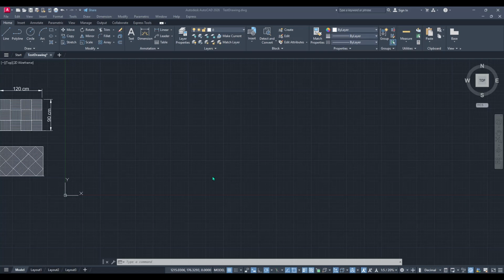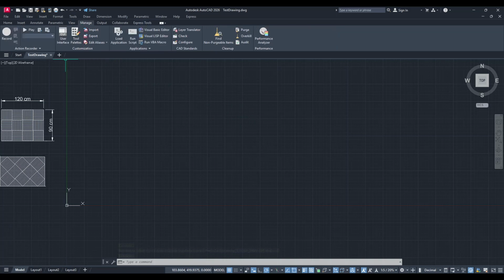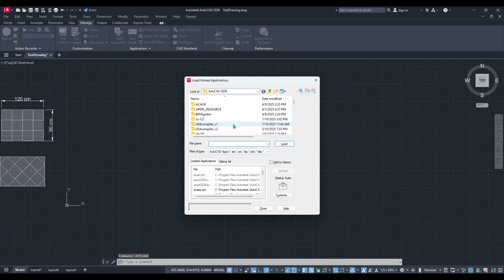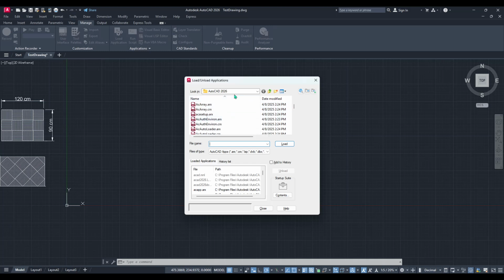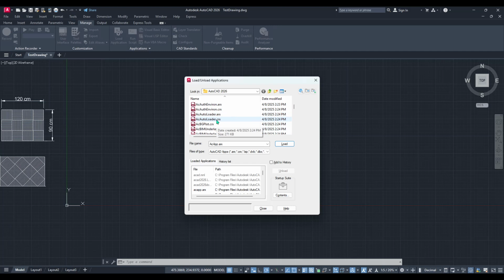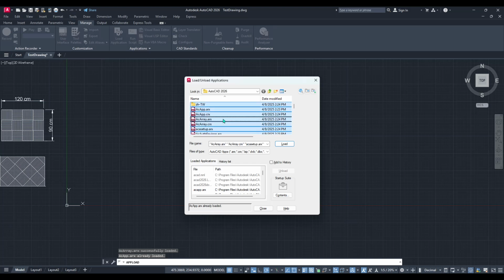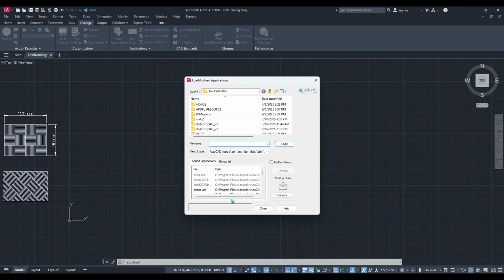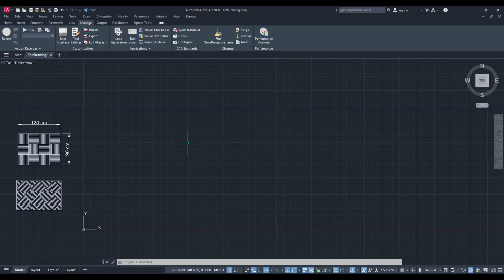AutoCAD: How to Load a LISP File or Application (Step-by-Step Tutorial)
In this video, I’ll show you how to load a LISP routine or external application in AutoCAD using the APPLOAD command. Great for automating repetitive tasks, adding custom commands, and boosting your productivity.